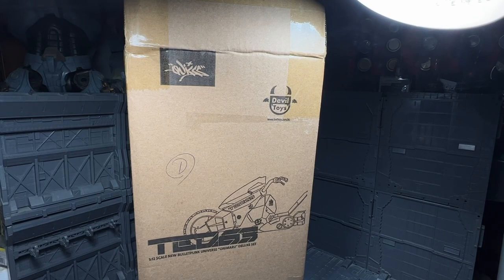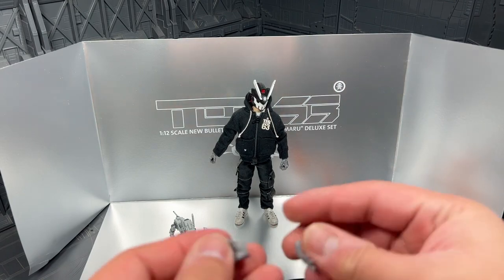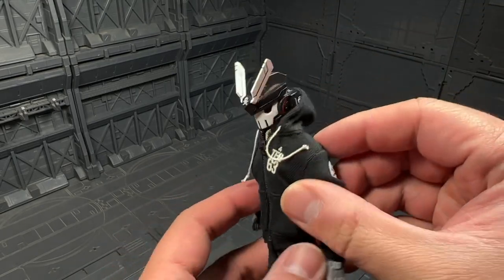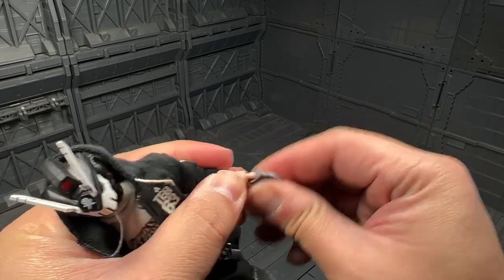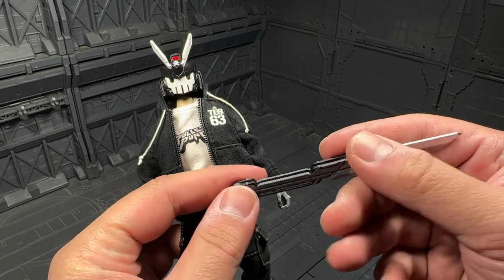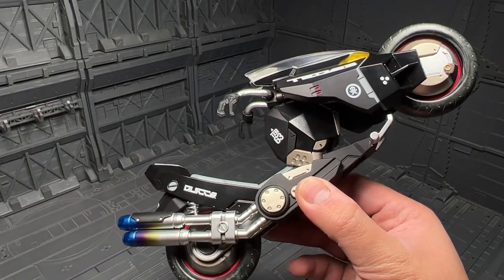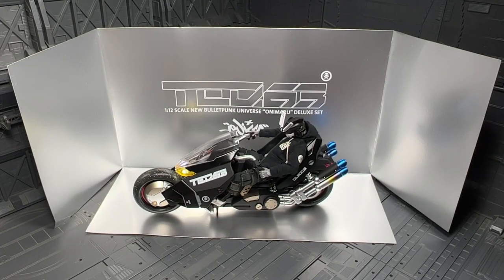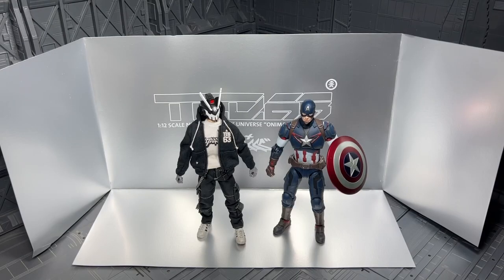1/12 TEQ63 by Deviltoys & Quiccs Figure Review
This figure came with the motorcycle "Onimaru" and companion dog "SRCH K9".  The orange golden "Kid Midas" weapons and K9 are part of the deluxe.  It does require 2 AG13 batteries that are not included.

As most unboxing reviews there are things I discover after recording, the dog's (SRCH K9) head is on a ball joint and can rotate.

TLDR: This 1/12 is a great scale down version of the 1/6 version.  It will  match other 1/12 figures in your collection.  Nice figure articulation and easy swaps with wrist/ankle via ball joints. Motorcycle has awesome presence on this set.

Few things that could make it better is if the butterfly sword has folded close option like the 1/6 has or separate piece that is closed.  Motorcycle's foot pedal placement.  Weapon and K9 holster would be awesome addition.